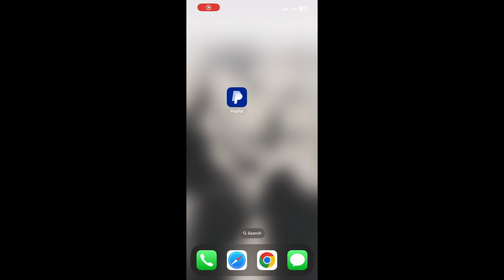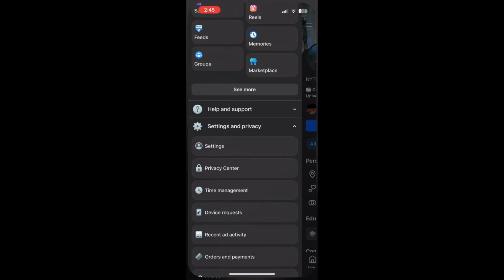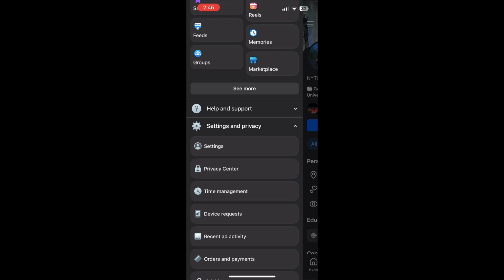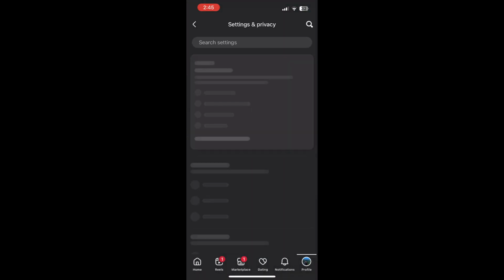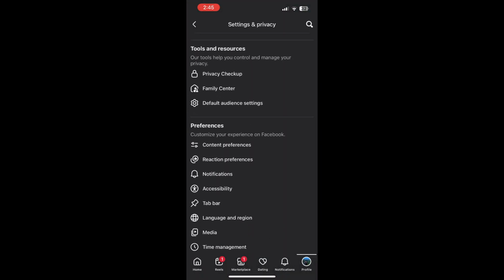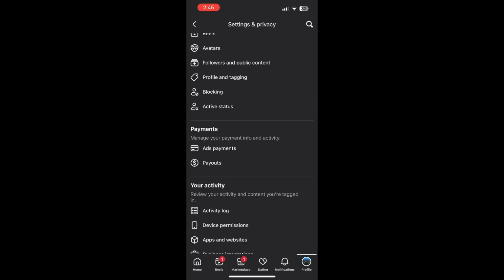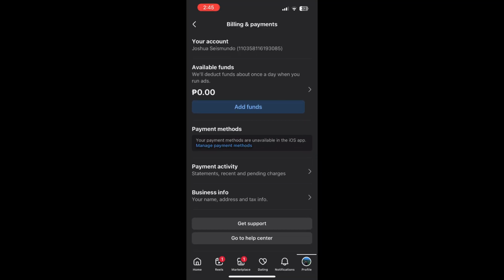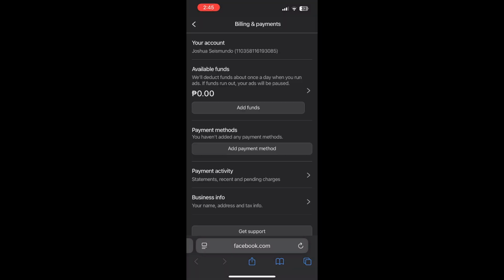How to Connect PayPal to Facebook as Payment Method [2026 Full Guide]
In this video, I will show you how to connect your PayPal account to Facebook as a payment method step by step. You will learn how to link PayPal for ads, subscriptions, and other payments on Facebook or Meta.

✅ How to open Facebook app and log in
✅ How to go to Settings & privacy → Settings
✅ How to find Payments, Meta Pay, or Ads payments section
✅ How to access Ad payments or Ads Manager settings
✅ How to tap Add payment method
✅ Tips to manage and update payment methods

By the end of this video, you will understand how to connect PayPal to Facebook, even if you are a complete beginner. You will see exactly how to link your account and use PayPal for payments on Meta platforms.

If you are asking how to add PayPal to Facebook, how to pay for Facebook ads with PayPal, or how to connect PayPal to Meta Pay, this video is for you. I will also explain where PayPal can be used inside Facebook, because availability may depend on your region and account type.

Facebook (Meta) is a global social platform that supports multiple payment methods, and linking PayPal makes it easier to manage ads, subscriptions, and online purchases.